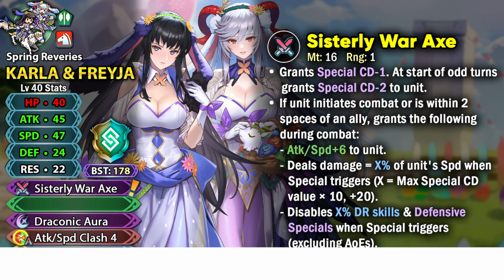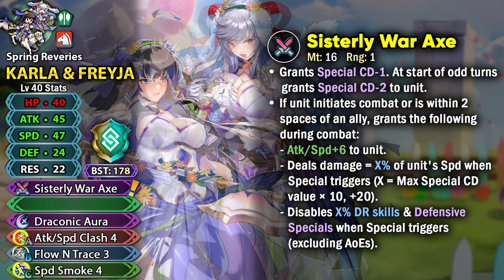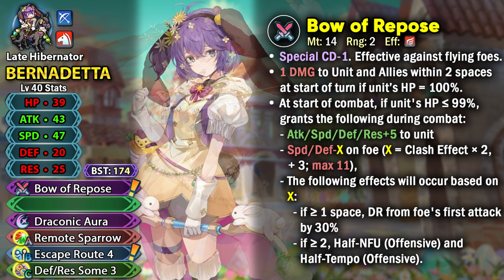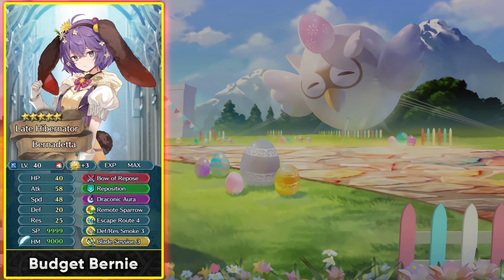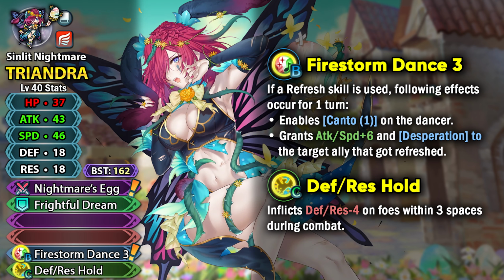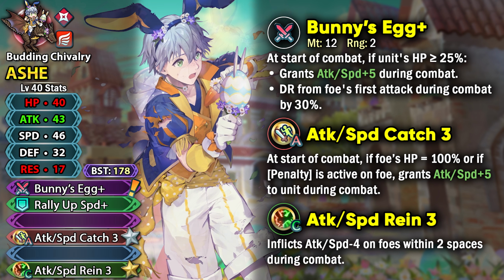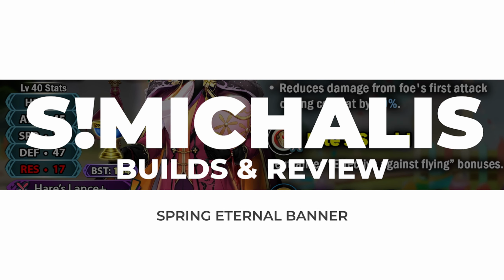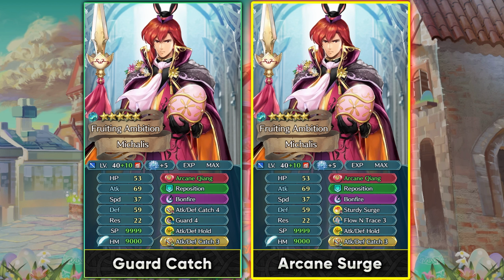SPRING KARLA NUKES FAST! Spring Bernadetta, Triandra, Ashe & Michalis Builds & Analysis [FEH]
Fire Emblem Heroes has a Spring Banner - Spring Eternal where you can summon Spring Karla, Spring Bernadetta, Spring Ashe & Spring Triandra. Spring Michalis is the Tempest Trials F2P Unit. I go over the analysis & builds that you can use these units in Arena, Aether Raids, Summoner Duels, PvE etc!

0:00 Spring Karla Analysis
3:18 Spring Karla Builds
5:00 Spring Bernadetta Analysis
7:55 Spring Bernadetta Builds
8:59 Spring Triandra Analysis
11:30 Spring Triandra Builds
13:03 Spring Ashe Analysis
14:30 Spring Ashe Builds
16:03 Spring Michalis Analysis
17:22 Spring Michalis Builds

- Pasta (FATAL FURY 2) - Super Smash Bros. Ultimate